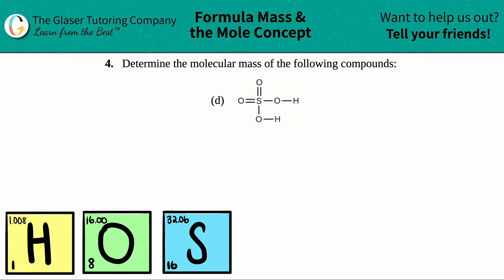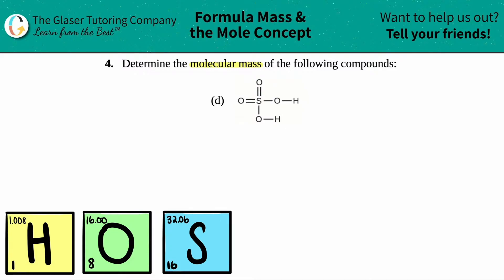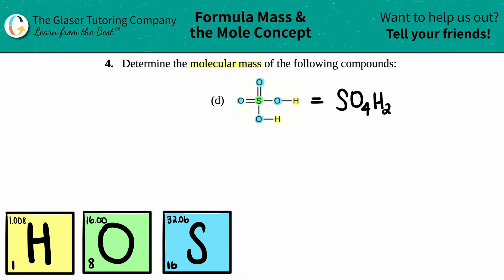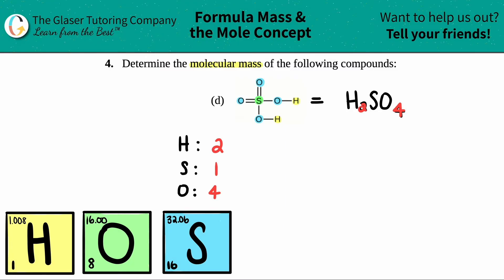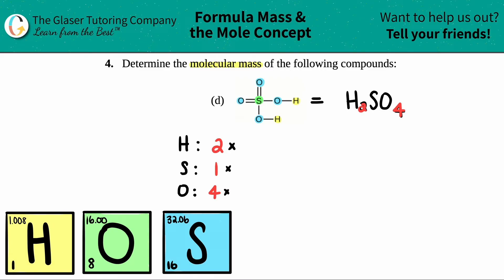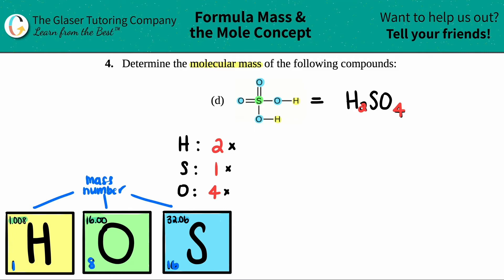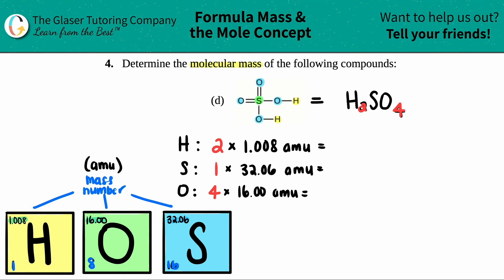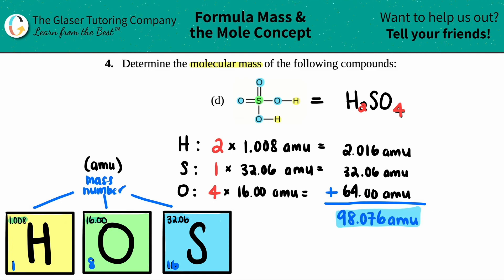3.4d | Determine the molecular mass of the following compounds: H2SO4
Determine the molecular mass of the following compounds:
H2SO4